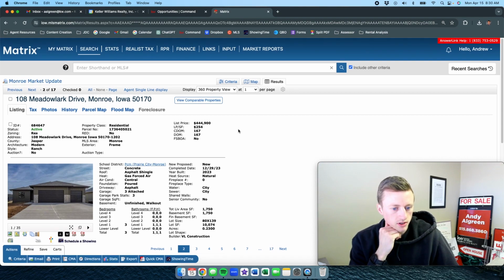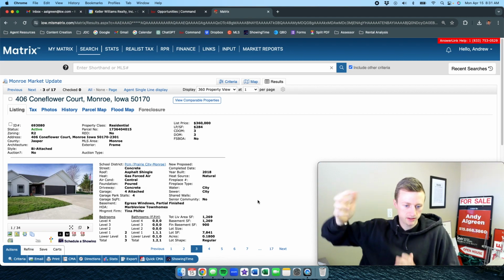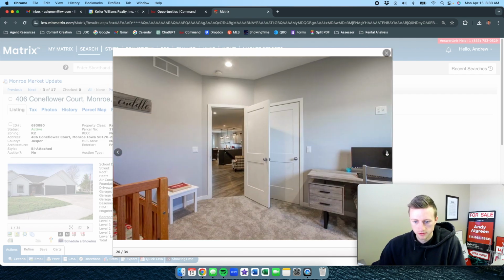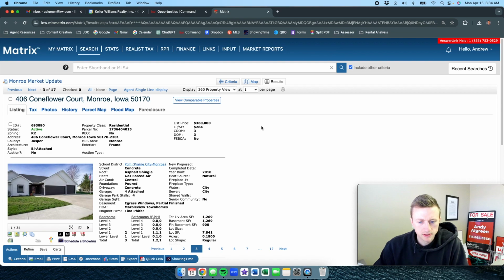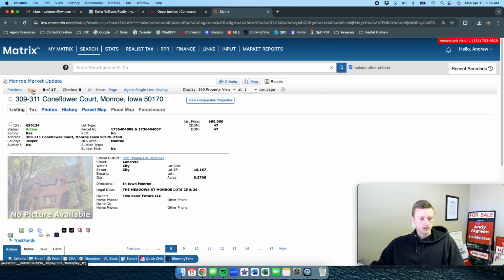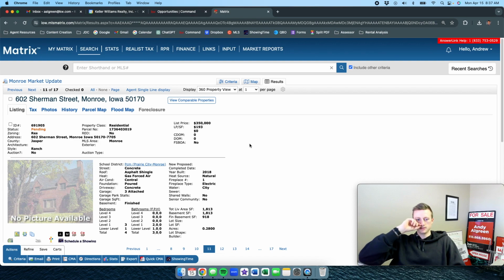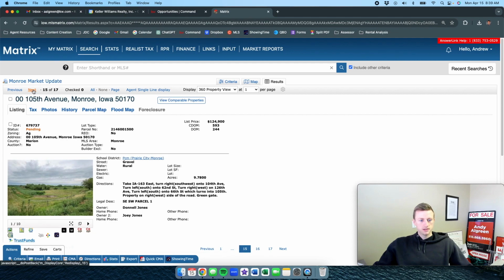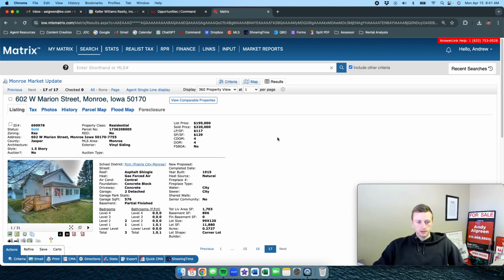Monroe Real Estate Market Update - 3/15/2024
# of Active Listings: 9

-3 new builds
-4 resale
-2 land

New Listings: 0

Pending:
-6

Sold (past 14 days): 1
-309 Big Bluestem Dr
    -List Price: $302,500 / Sold Price:  $290,000
    -2 story, 4bd/2.5ba, just under 1,600 sq ft, 2 car attached garage, unfinished basement.

Keller Williams Greater Des Moines
Licensed in Iowa
Agent Company License ID: F05542000
Agent License ID: S70461000